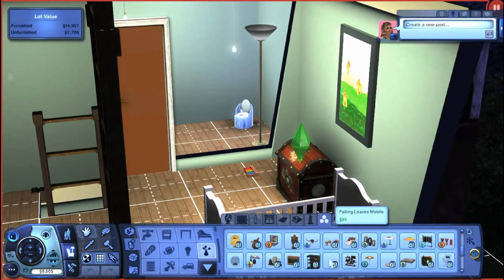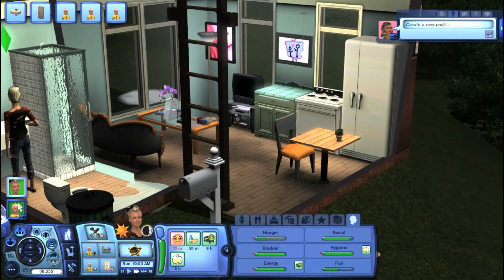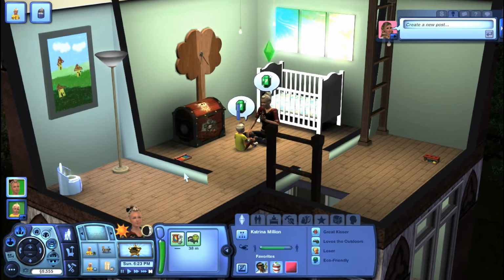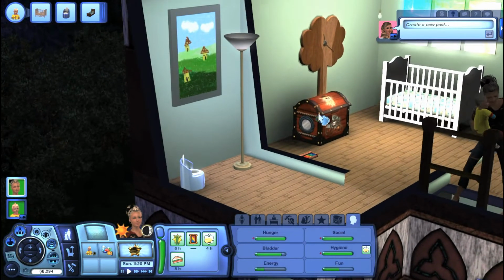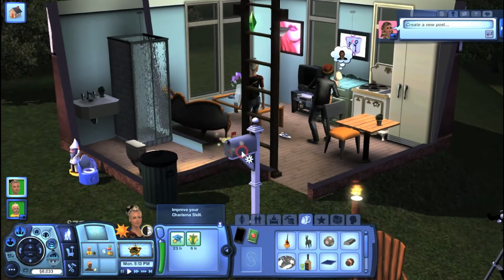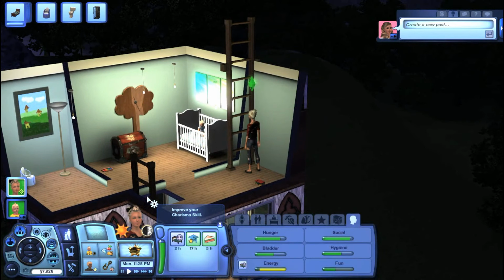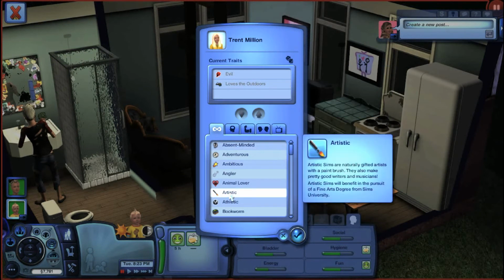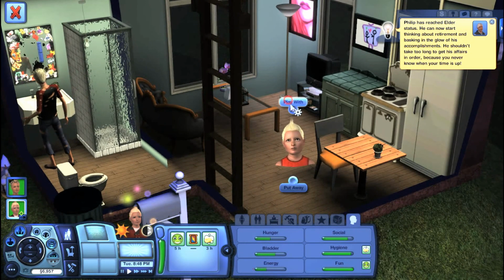Lets Play The Sims 3 Runaway Teen Part 9: A child emerges!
Watch as Trent becomes a handsome young man!

(You may send gifts here as well so I can send back 10 gifts a day to you wonderful subbies of mine)

Legal Information:

This is a video of me giving step-by-step instructions on how to complete the game The Sims 3 and providing consistent commentary on how to do so.